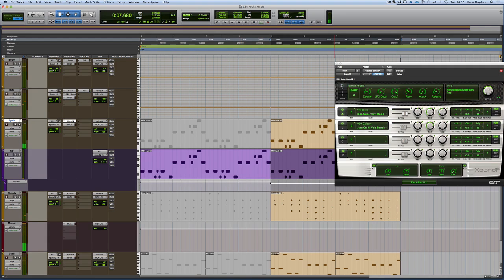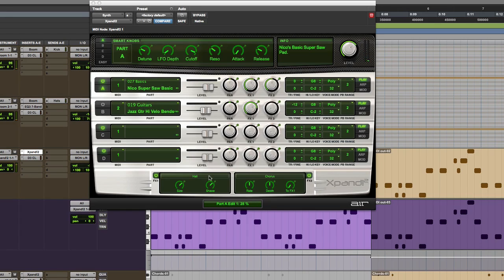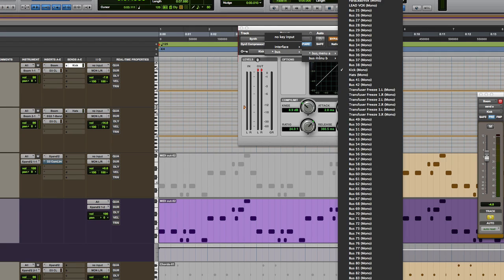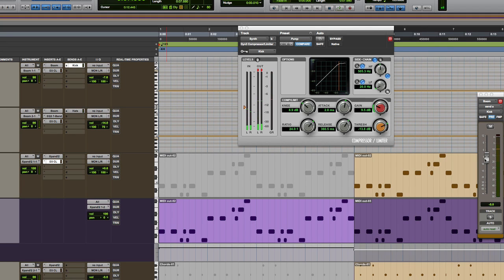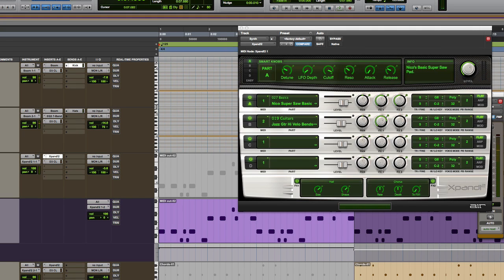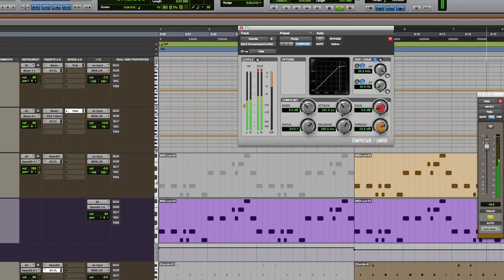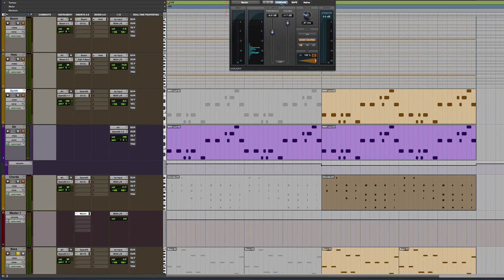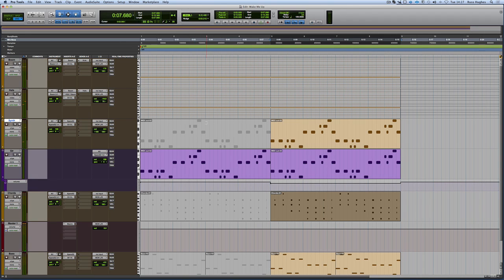Pro Tools Tutorial: Recreate Wake Me Up Using FREE Stuff In Pro Tools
Russ takes a look at recreating the track "Wake Me Up" just with the free stuff in Pro Tools.